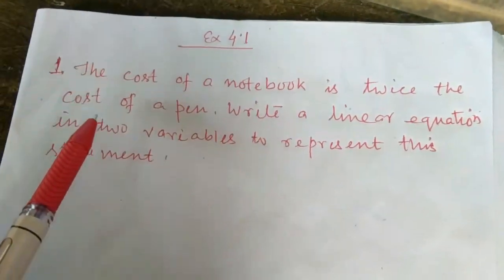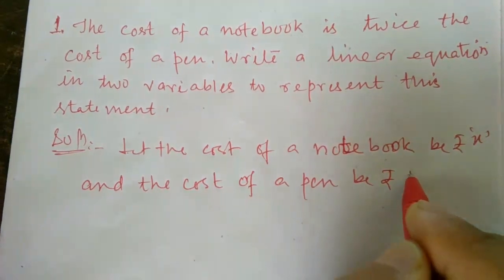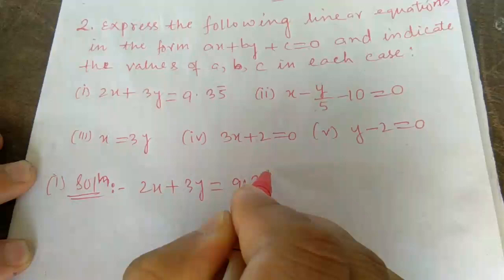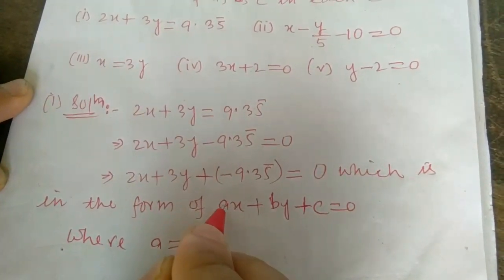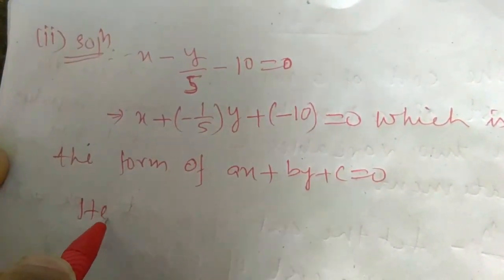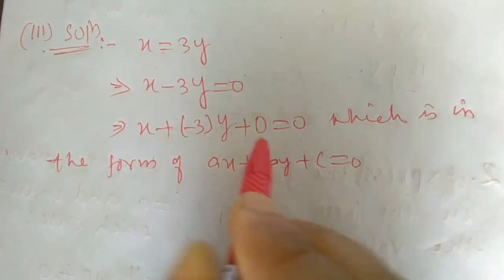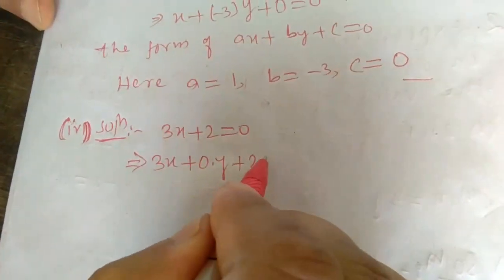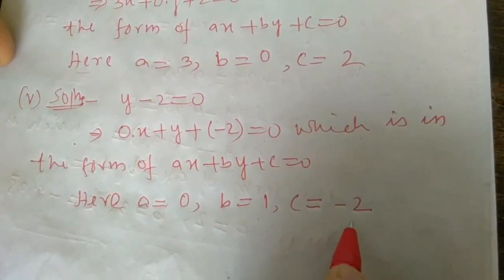Mathematics Tutorial Class 9 Chapter 4 Linear Equations In Two Variables ||Uttam Pd. Mahato